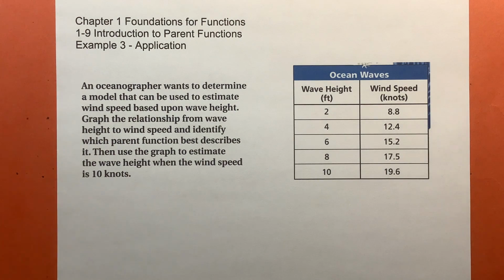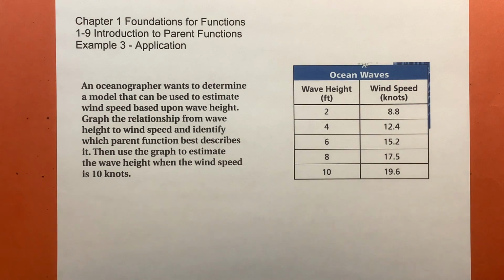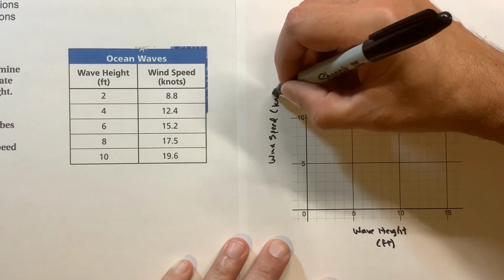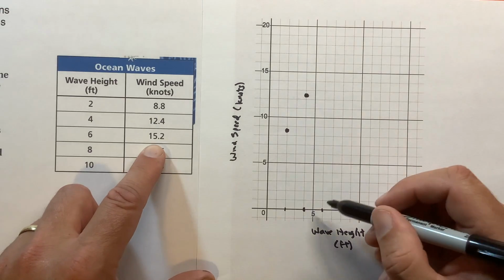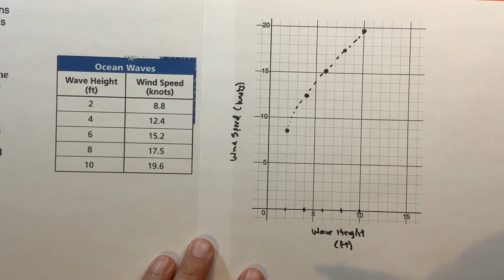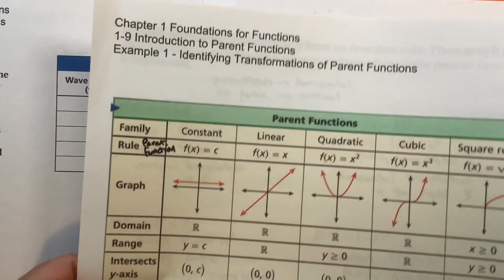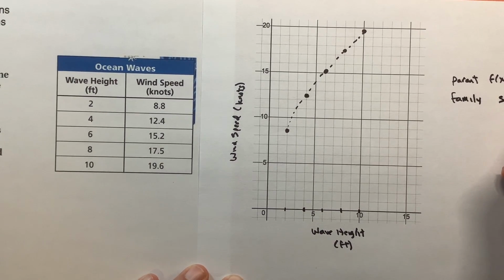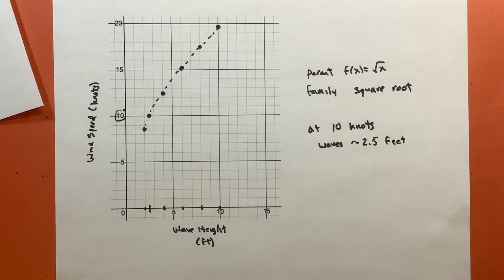1-9 Introduction to Parent Functions example #3